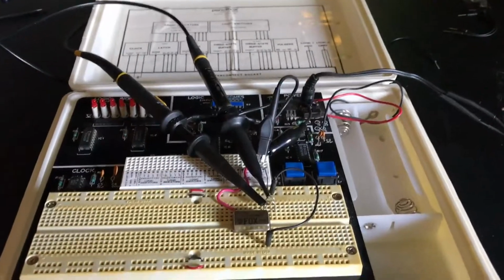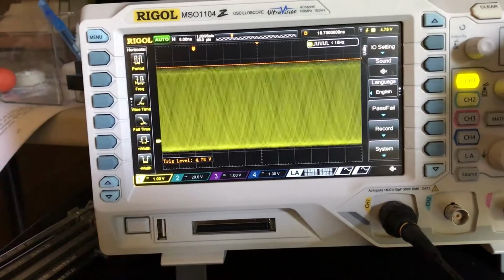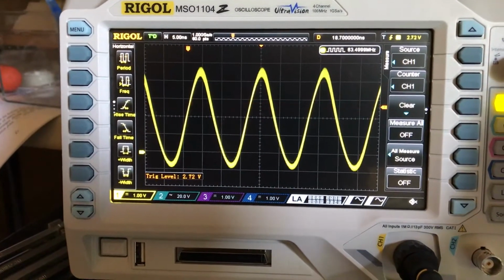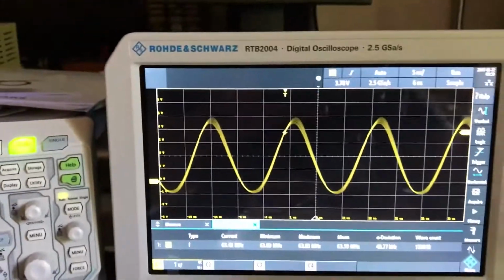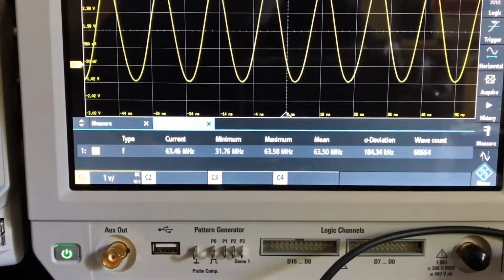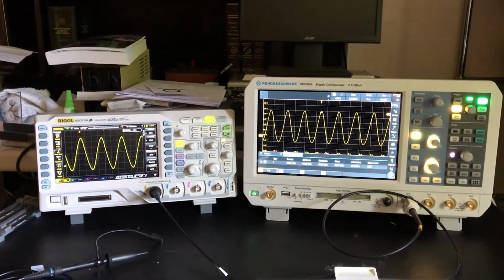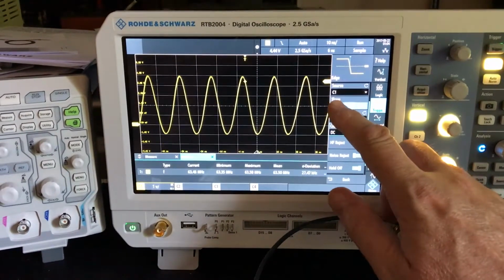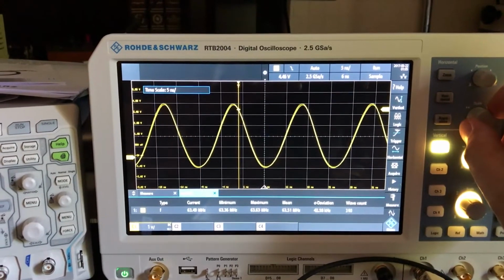RTB2004 - Part 5 - Rohde & Schwarz RTB2004 vs Rogol MSO1104z - Triggering - STB26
A look at triggering and the frequency counter on the Rohde & Schwarz RTB2004 vs Rogol MSO1104z  using a 63.504KHz signal.